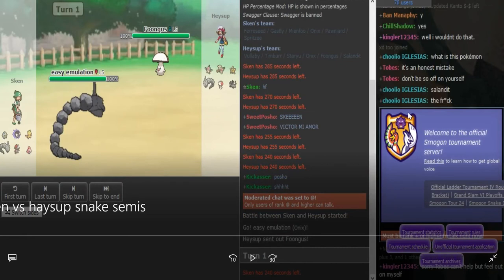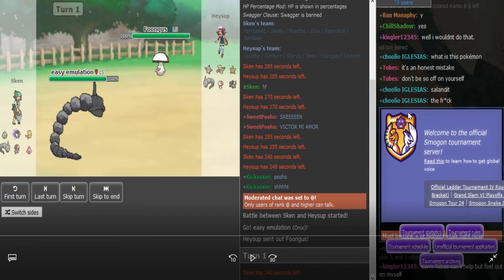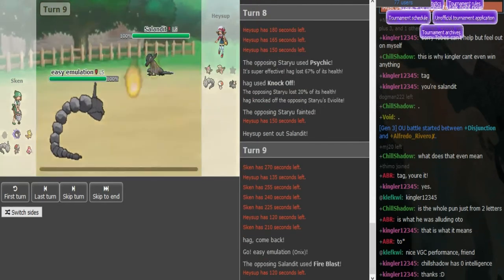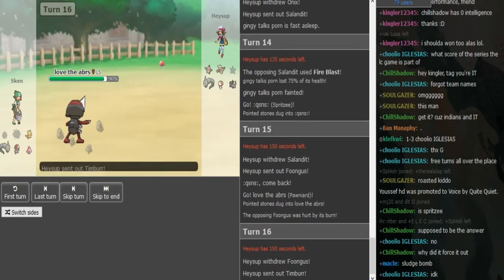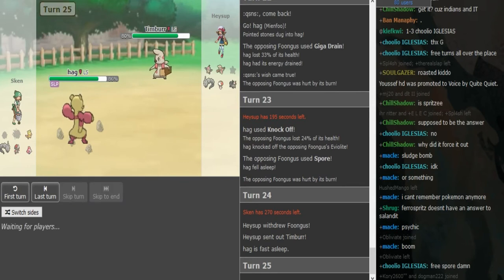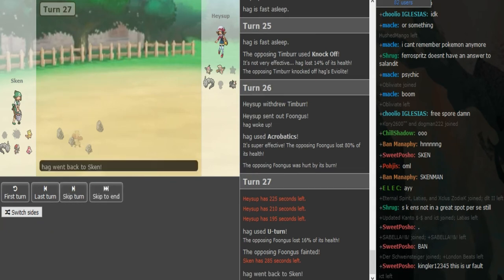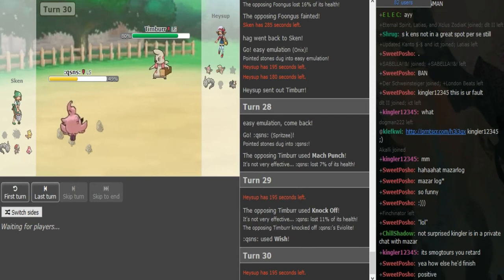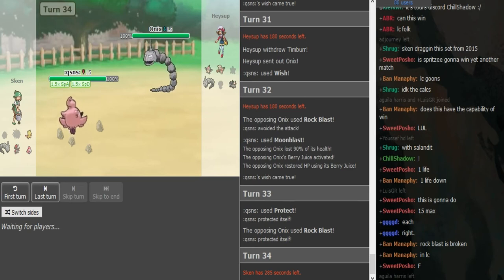Smogon Snake Draft I-Semifinals: Sken vs. Heysup (Sun&Moon LC) w/Ultraballz